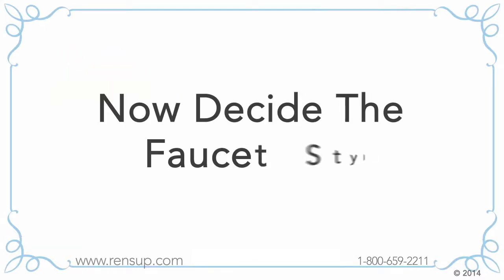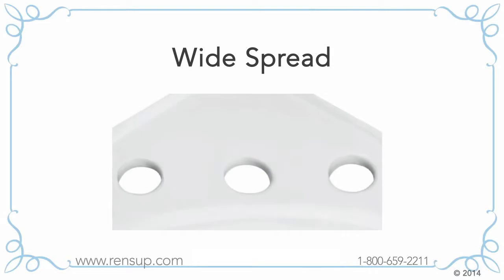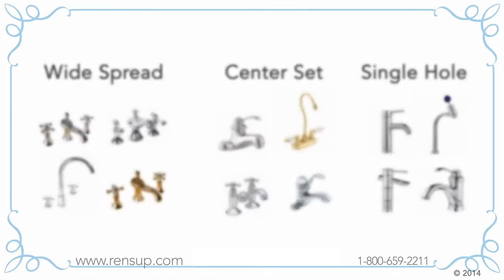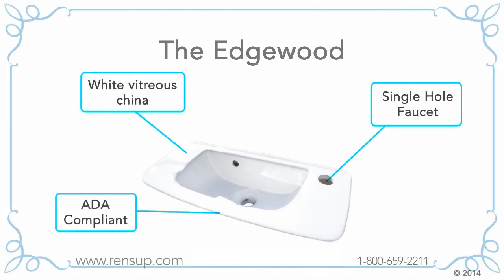Bathroom Wall Mount Sinks | How to Buy | Renovator's Supply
Wall Mount Sinks and How to Buy Them:

Deciding on a wall mount sink for your home or commercial bathroom? Renovating can be hard. But this RenSup.com video tutorial will ease your anxieties, helping you make a happy decision. The Renovator’s Supply will teach you about the components of a wall mount sink and how to purchase the best product for your bathroom renovation.

Our designer wall mount sinks are a huge space saver. Whether your bathroom nook needs filling or you want an elegant openness, our wide variety of pedestal, wall mount, and provincial corner sinks will satisfy that itch for style while saving you toe room.

Although these sinks are versatile, RenSup still wants to educate shoppers and help them find the perfect-fit product. A perfect product makes both customer and home happy. A bad product hitches a ride on the backs of poor planning and poor information. We want you to be well informed and migraine free.

Here at The Renovators Supply we’ll make your measurements, and your life, easy. In this tutorial, you’ll learn how to discern the highest quality bathroom sinks, proper space measurement, and what you’ll need to make the most informed decision for your sink purchase. For example, we’ll make sure the faucet of your dreams fits the sink bowl of your choice. We’ll also show you how to measure your bathroom space and what you’ll need for your ultimate sink installation checklist.

Can’t decide between traditional or contemporary wall mount sinks? We have lots of designs. Thinking about glass instead of porcelain? We can do that too. Need an ADA compliant, space-saving wall mount sink that can also fit in the corner? We’ve got you covered.

The Renovators Supply’s unique bathroom wall mount sinks have enough features to make any powder-room Paradise. Even if you don’t buy from us, we want to provide you with the best information so you make the happiest buying decision. This Renovators Supply tutorial video will help find the perfect-fit wall mount sink for you. Watch it all, because you might miss out if you don’t!

About The Renovator’s Supply, Inc.:

The Renovator’s Supply, Inc. manufactures quality bathroom sinks, bathroom toilets, and space-saving corner sinks; pedestal sinks, bathroom child’s toilets, brass faucets, chrome faucets, waterfall faucets, specialty faucets, reproduction antique hardware, restoration hardware, renovator’s hardware, decorative home accessories, furniture, lighting, and other renovation supplies.

Since 1978, Renovator’s Supply has been the #1 trusted source of quality fixtures for renovation and new construction on both residential and commercial projects.